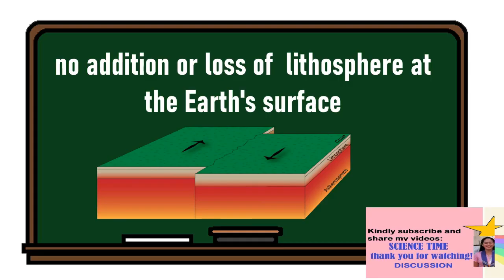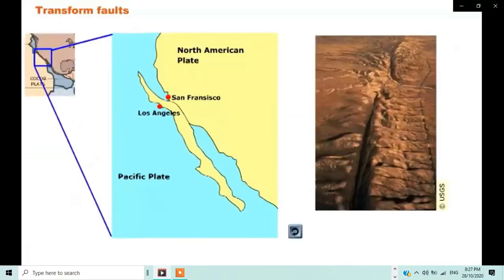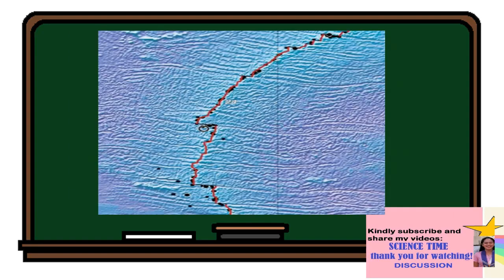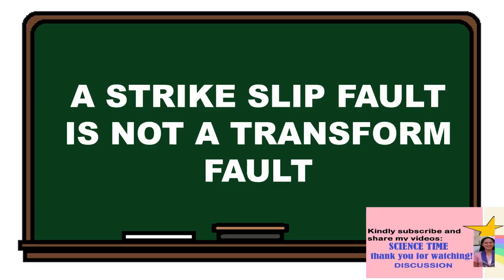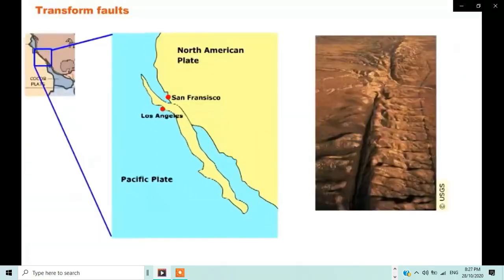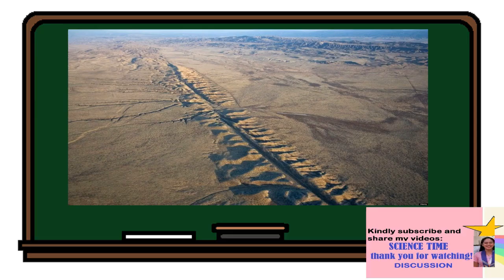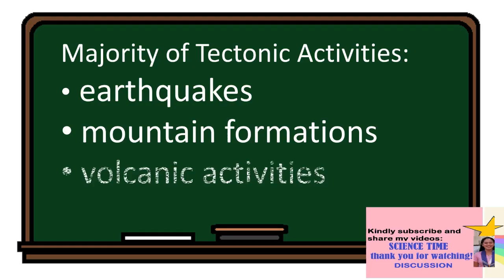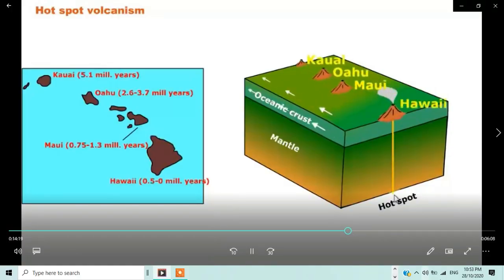TRANSFORM FAULT BOUNDARY GRADE 10 EARTH SCIENCE FIRST QUARTER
Description of this type of plate boundary in the Earth's crust including its definition, movement and the effect of this type of boundary. Examples of this kind of boundary were also given in the discussion.